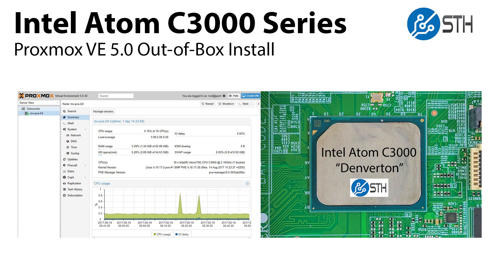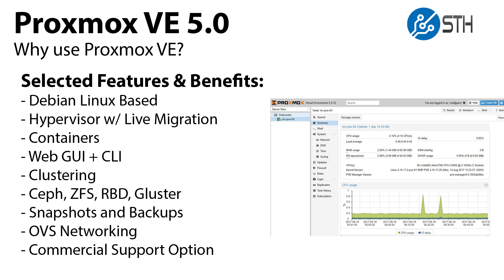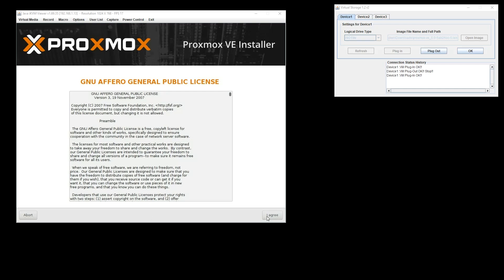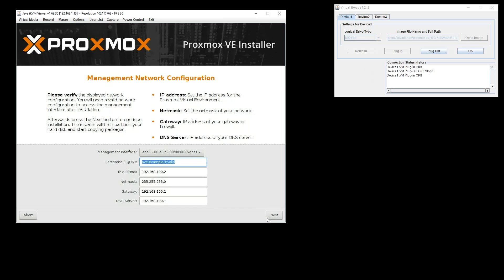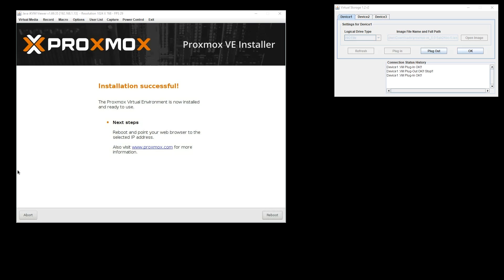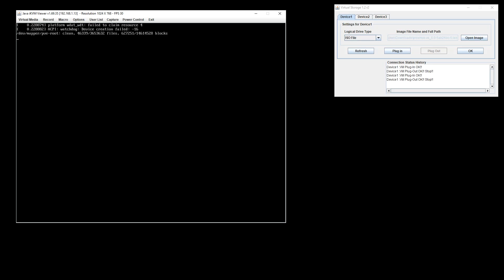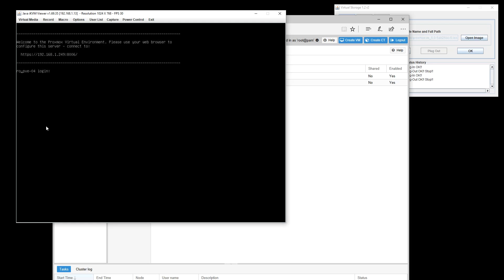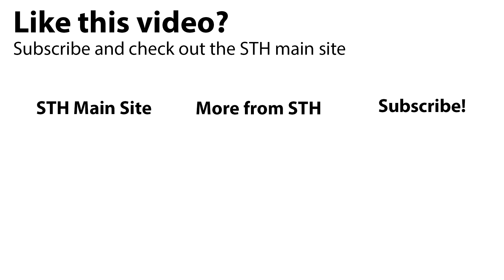Proxmox VE 5.0 w/ Intel Atom C3000 ("Denverton") Works Out of Box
If you are looking for a single node virtualization server, a hyper-converged virtualization cluster (using Ceph) or simply a single node ZFS storage server, Proxmox VE 5.0 works out of the box with Proxmox VE 5.0.

STH has the first benchmarks and reviews of the Intel Atom C3000 series. We also tested the new platform with VMware ESXi 6.5u1, CentOS 7.3, FreeNAS 11.0u2 and all three did not recognize the new Intel X553 NICs out of the box. Ubuntu 16.04.3 LTS w/ HWE will recognize the new platform as well.

Check out the STH main site and forums for more information.